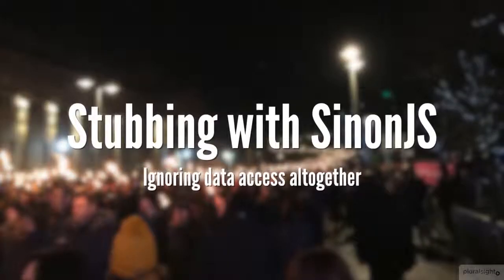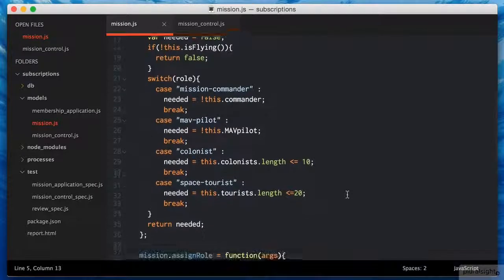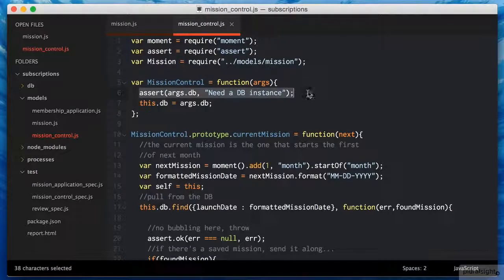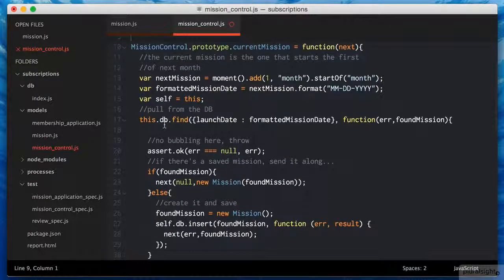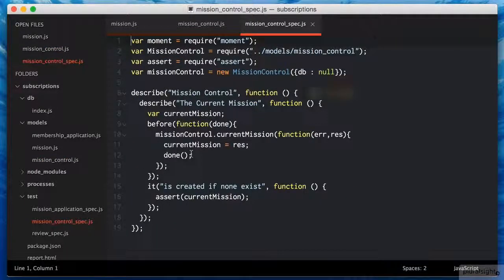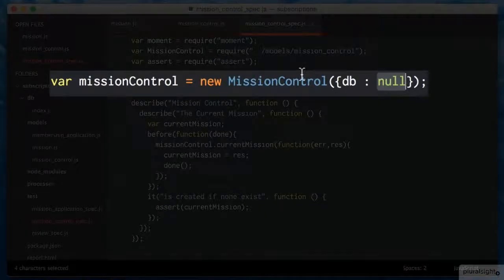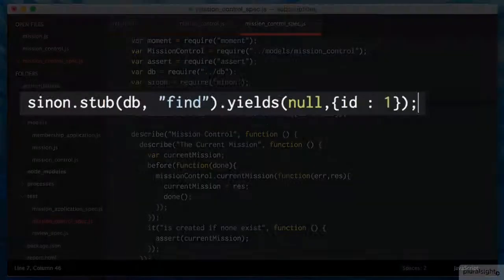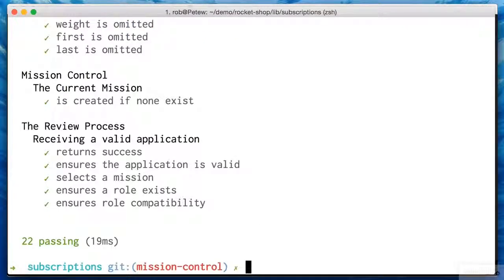Node JS testing Strategies part 14